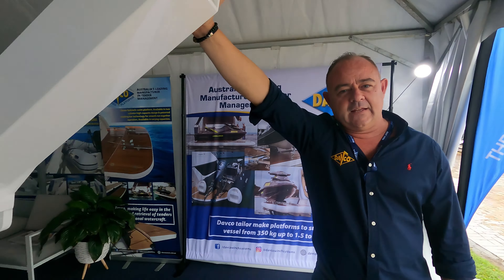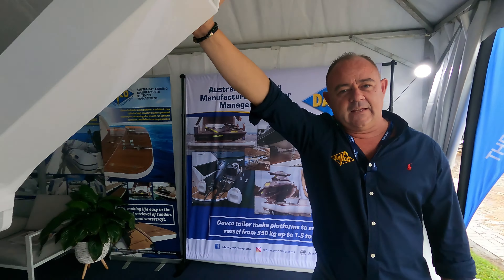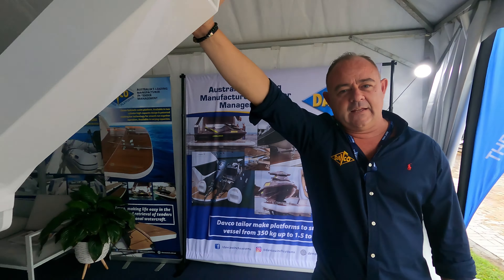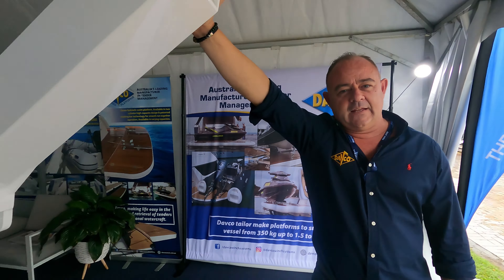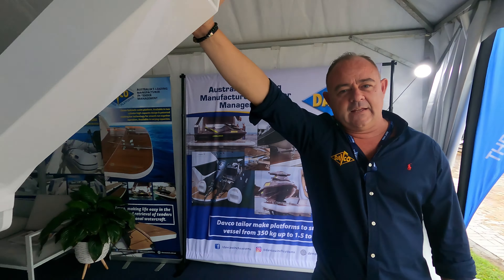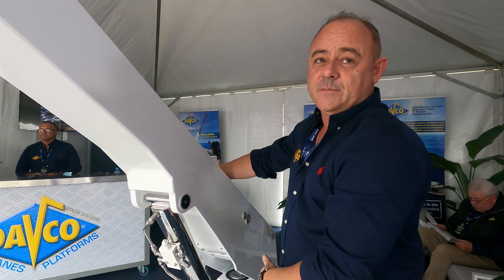How to build a long range, power catamaran. Part 1.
We went to Thailand to check out the build of our new longreach58 power catamaran. It was great to chat with James Dewing the boat builder and owner of @Longreach catamarans and @Powerplay Catamarans. He is very busy because of the popularity of the new brand he has designed. The Longreach comes with CE certification and Loydes certification. As we walk around the boat James explains the hull shape and the grounding keel, he explains about testing results that show very little hot spots of drag around  the hull